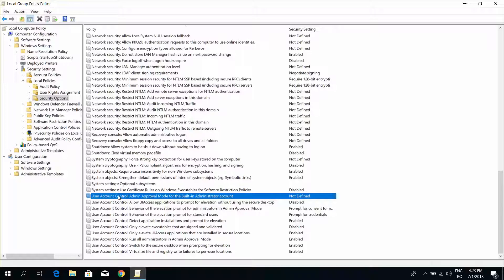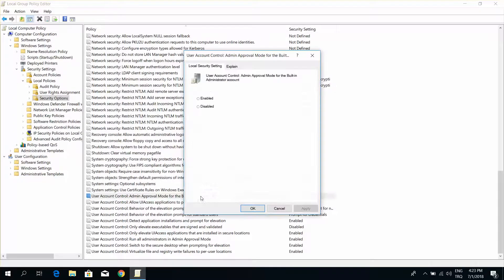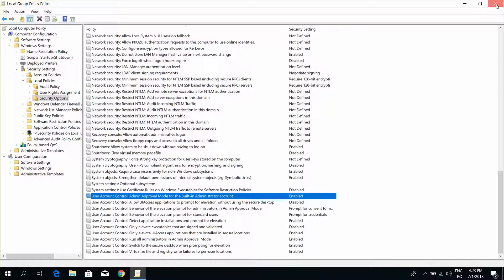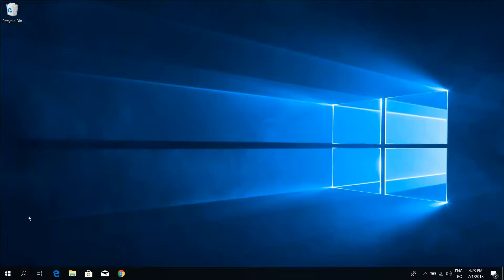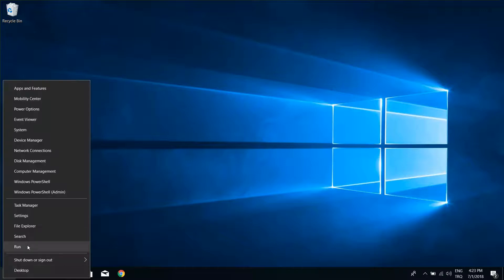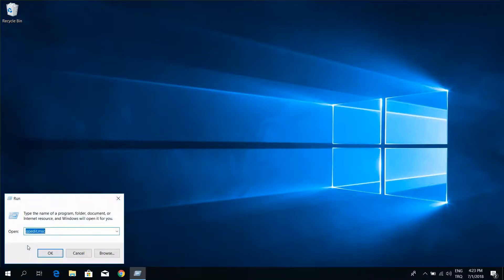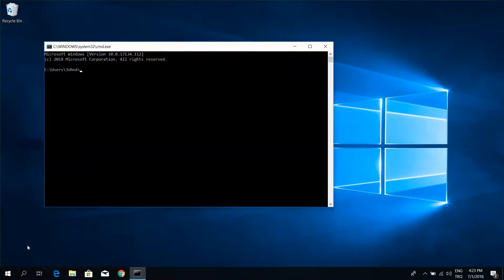How to Enable or Disable User Access Control Prompt for Built in Administrator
Describes the best practices, location, values, policy management and security considerations for the User Account Control: Admin Approval Mode for the Built-in Administrator account security policy setting.